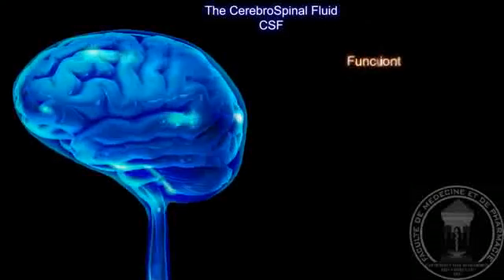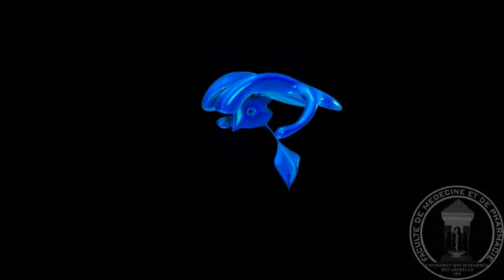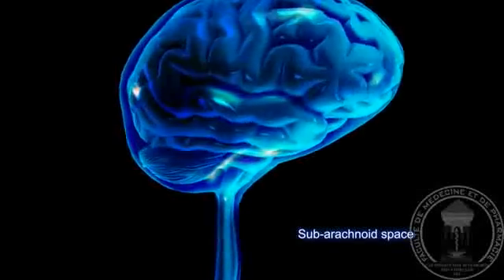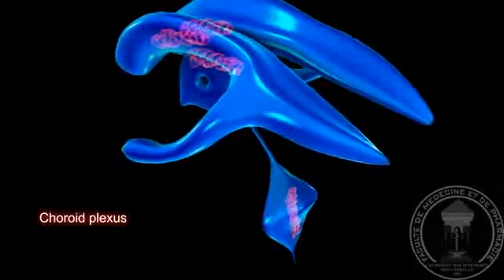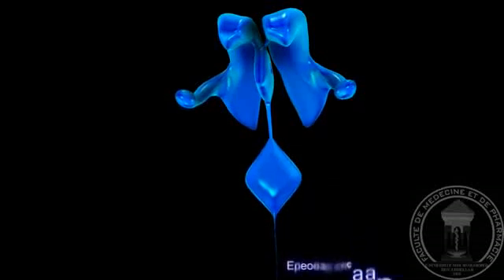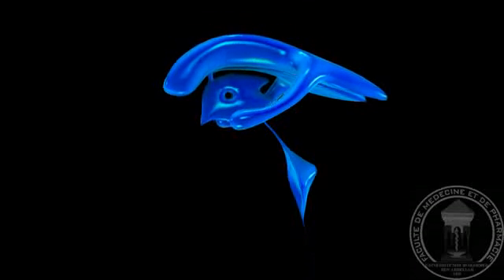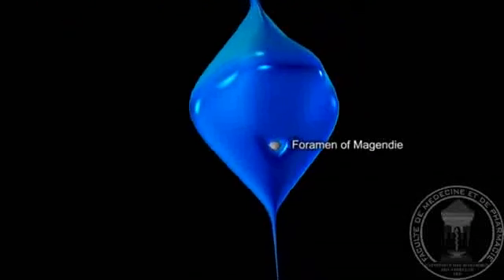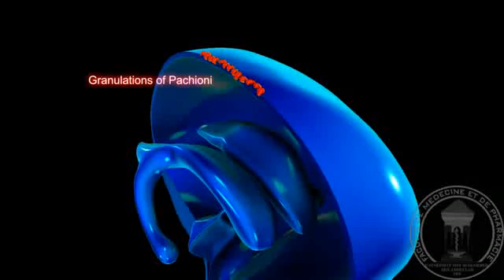אנטומיה של המוח: הנוזל המוח-שדרתי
להסבר מלא כנסו אל זהו סרטון מתוך המדור 'מאגר מדע' של האתר דוידסון און-ליין. דוידסון און-ליין הוא אתר חינוכי מבית מכון דוידסון לחינוך מדעי - הזרוע החינוכית של מכון ויצמן למדע.

סרטון זה מסביר אודות האנטומיה של המוח בדגש על הנוזל המוח-שדרתי (CSF)

This video was produced by medbenmedben